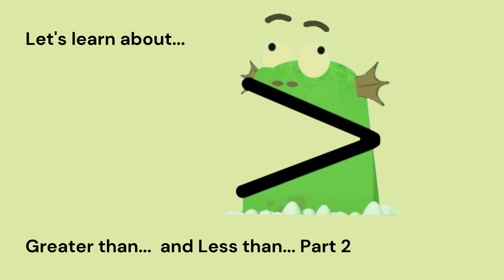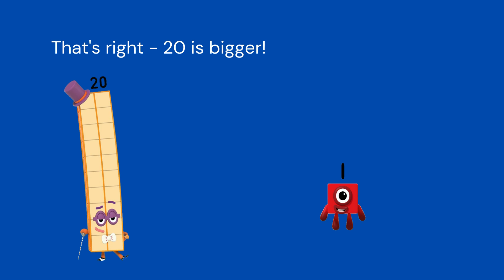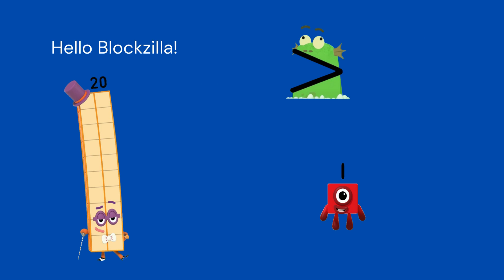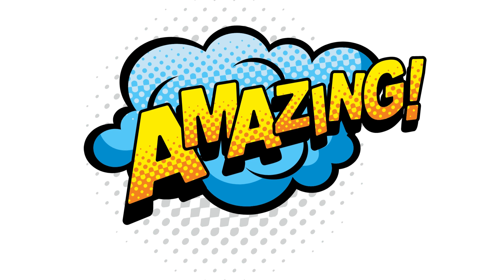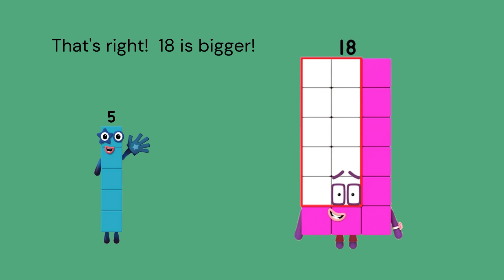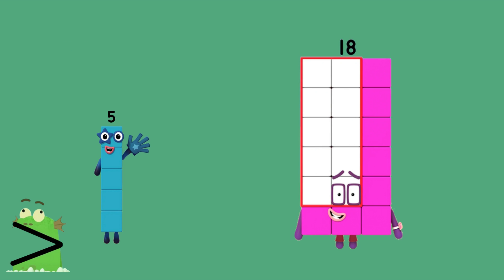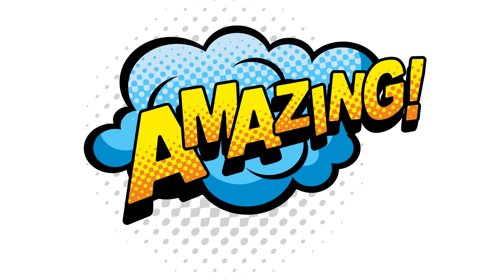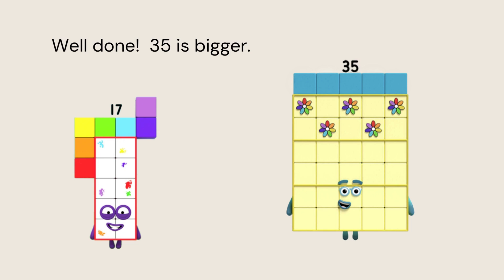Let's learn about greater than and less than with Numberblocks - Part 2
Learn about relativties and greater than / less than with Numberblocks and Blockzilla - Part 2